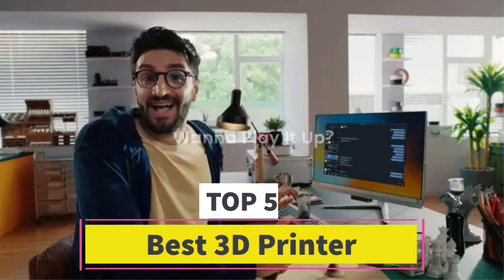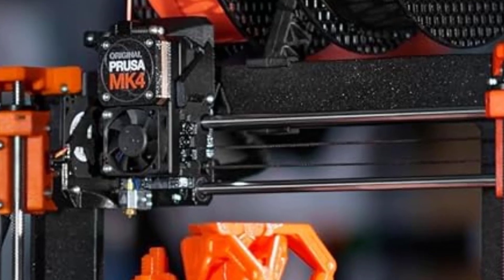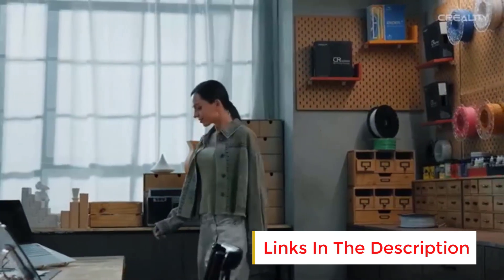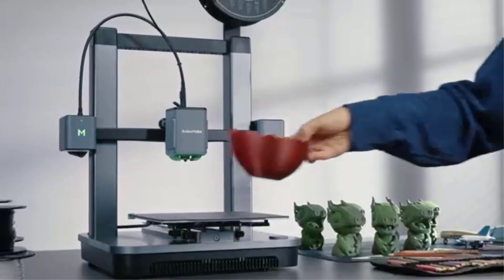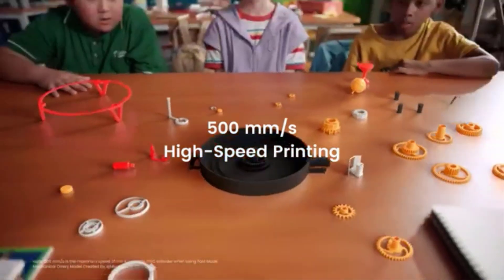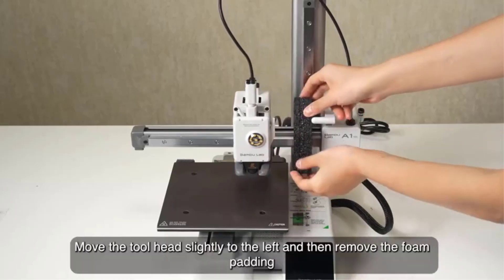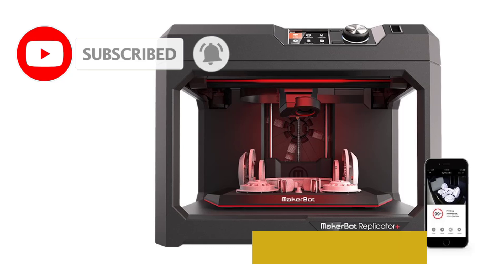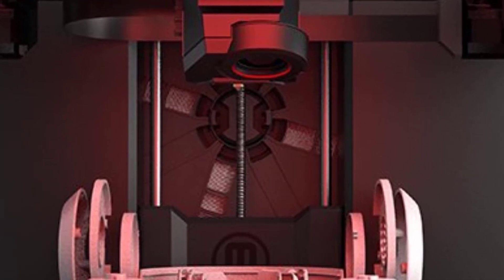Best 3D Printer in [2025 ]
📌Product Link📌:
1. Original Prusa MK4

2. Creality Ender-3 V3

3. AnkerMake M5C 3D Printer

4. Bambu Lab A1 mini

5. MakerBot Replicator+